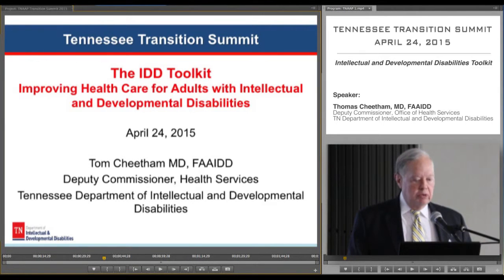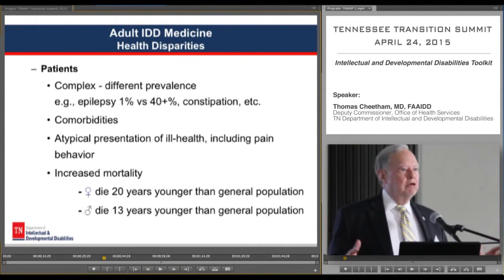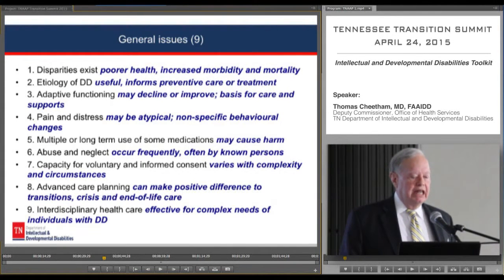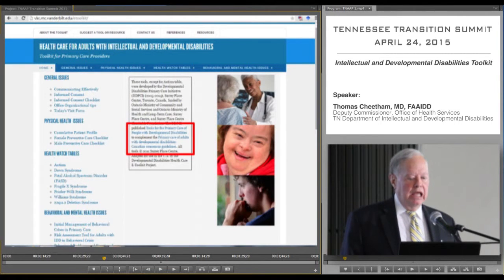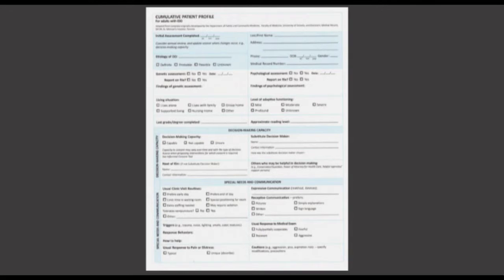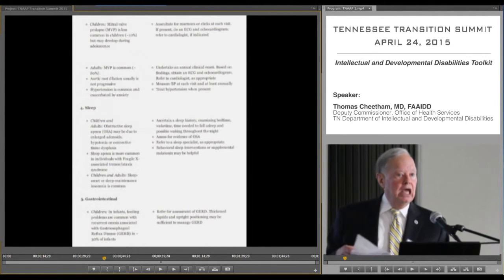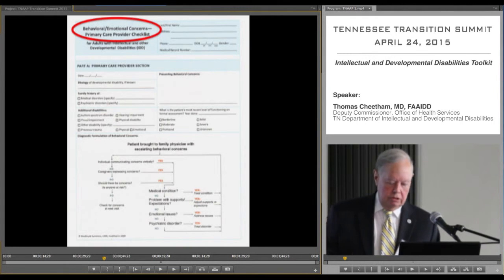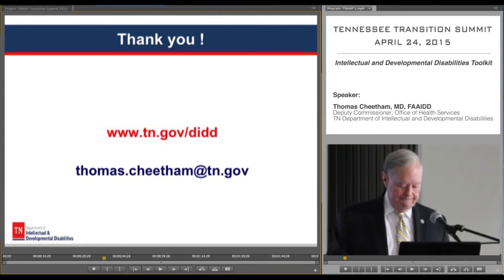Intellectual and Developmental Disabilities Toolkit